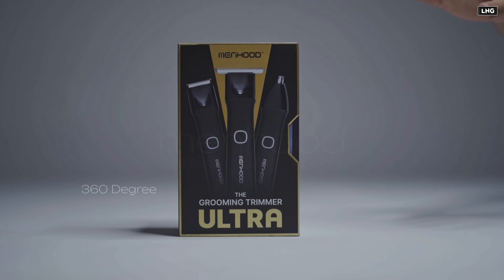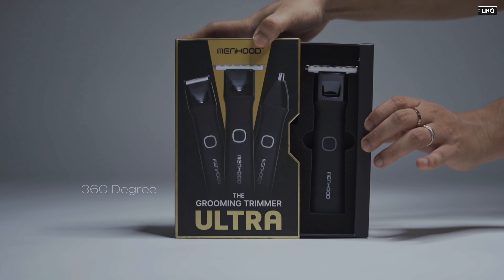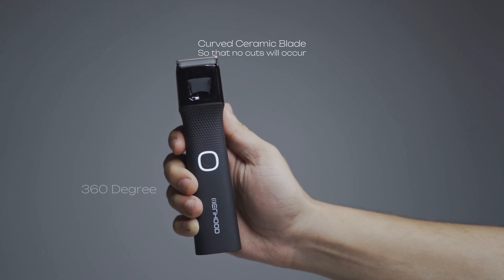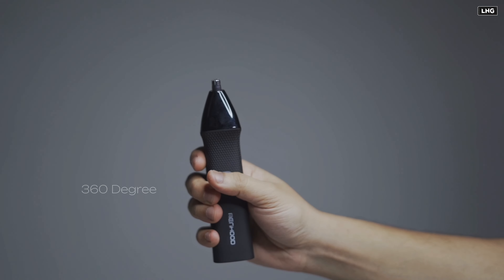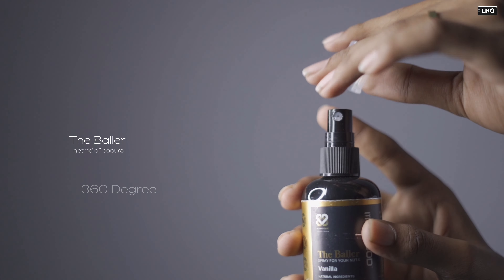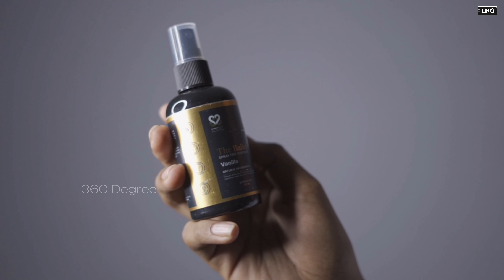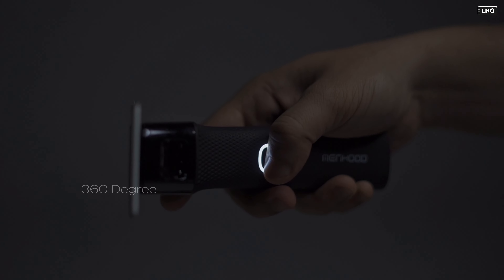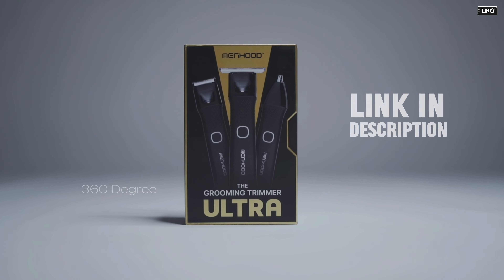ഈ Trimmer കൊണ്ട് എല്ലാം നടക്കും 🔥😱All in one Trimmer from menhood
Alright, peeps, gather 'round because I've got the inside scoop on something I recently incorporated into my grooming routine – the Menhood's Ultra Maintenance Package! Let me spill the deets on this grooming trio that's seriously upping my self-care game.

First up, we've got the Menhood™️ Grooming Trimmer Ultra. This bad boy is a total game-changer with its multiple heads catering to every grooming need – body, groin, nose, and ears. The powerful motor ensures a precise trim, and can we talk about that sleek design? It's like a grooming superhero in my hands.

Now, let's talk prep. Enter the Menhood™️ Pre Trim Gel. Infused with natural ingredients, this gem preps my skin like a pro, removing dirt and bacteria. Plus, the touch of charcoal reduces irritation during trimming, making it a game-changer for my sensitive skin.

Last but not least, the Menhood™️ Baller: The Balls Spray. A special shoutout to this genius creation that keeps me fresh and hydrated where it counts the most. It's like a burst of confidence in a bottle.

Trust me, this Ultra Maintenance Package is a grooming dream team, and my routine will never be the same. Elevate your grooming game, folks – you won't regret it!